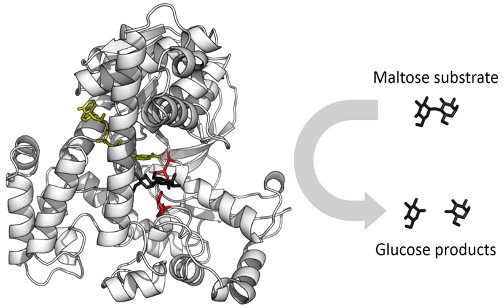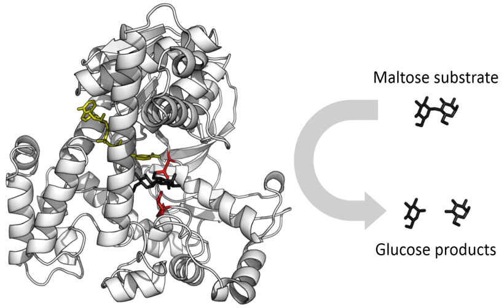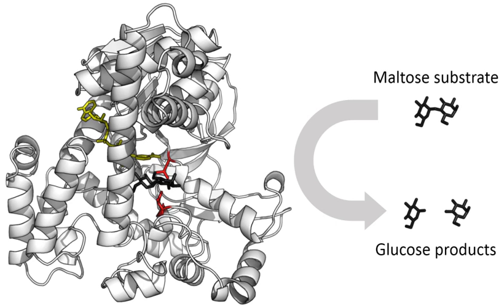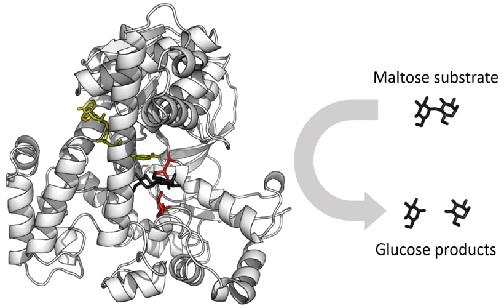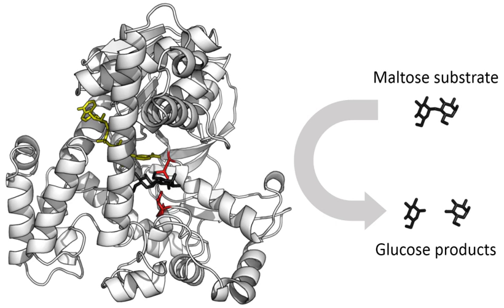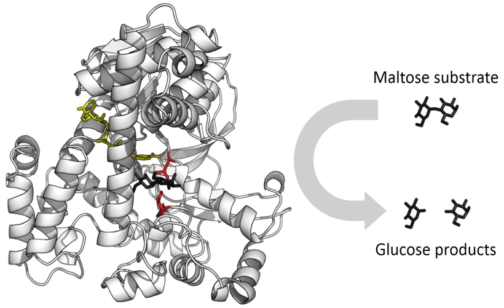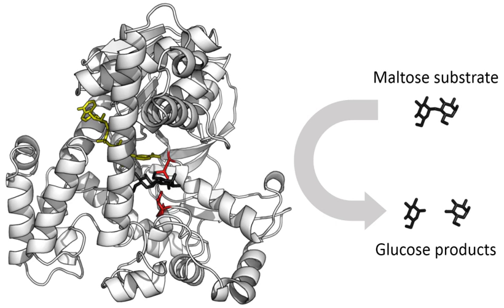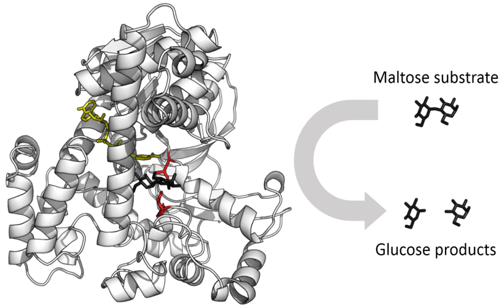Enzyme | Wikipedia audio article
This is an audio version of the Wikipedia Article:
Enzyme

00:02:14 1 Etymology and history
00:05:31 2 Naming conventions
00:07:19 3 Structure
00:09:29 4 Mechanism
00:09:38 4.1 Substrate binding
00:11:08 4.1.1 "Lock and key" model
00:11:43 4.1.2 Induced fit model
00:12:43 4.2 Catalysis
00:13:58 4.3 Dynamics
00:14:50 4.4 Allosteric modulation
00:15:33 5 Cofactors
00:17:10 5.1 Coenzymes
00:19:01 6 Thermodynamics
00:20:21 7 Kinetics
00:24:48 8 Inhibition
00:25:03 8.1 Types of inhibition
00:25:12 8.1.1 Competitive
00:26:00 8.1.2 Non-competitive
00:26:33 8.1.3 Uncompetitive
00:26:59 8.1.4 Mixed
00:27:22 8.1.5 Irreversible
00:27:42 8.2 Functions of inhibitors
00:29:02 9 Biological function
00:30:34 9.1 Metabolism
00:31:43 9.2 Control of activity
00:31:57 9.2.1 Regulation
00:32:56 9.2.2 Post-translational modification
00:33:52 9.2.3 Quantity
00:34:46 9.2.4 Subcellular distribution
00:35:42 9.2.5 Organ specialization
00:36:27 9.3 Involvement in disease
00:38:23 10 Industrial applications
00:39:10 11 See also

- Socrates

SUMMARY
Enzymes  are macromolecular biological catalysts. Enzymes accelerate chemical reactions. The molecules upon which enzymes may act are called substrates and the enzyme converts the substrates into different molecules known as products. Almost all metabolic processes in the cell need enzyme catalysis in order to occur at rates fast enough to sustain life. Metabolic pathways depend upon enzymes to catalyze individual steps. The study of enzymes is called enzymology and a new field of pseudoenzyme analysis has recently grown up, recognising that during evolution, some enzymes have lost the ability to carry out biological catalysis, which is often reflected in their amino acid sequences and unusual 'pseudocatalytic' properties.Enzymes are known to catalyze more than 5,000 biochemical reaction types. Most enzymes are proteins, although a few are catalytic RNA molecules. The latter are called ribozymes. Enzymes' specificity comes from their unique three-dimensional structures.
Like all catalysts, enzymes increase the reaction rate by lowering its activation energy. Some enzymes can make their conversion of substrate to product occur many millions of times faster. An extreme example is orotidine 5'-phosphate decarboxylase, which allows a reaction that would otherwise take millions of years to occur in milliseconds. Chemically, enzymes are like any catalyst and are not consumed in chemical reactions, nor do they alter the equilibrium of a reaction. Enzymes differ from most other catalysts by being much more specific. Enzyme activity can be affected by other molecules: inhibitors are molecules that decrease enzyme activity, and activators are molecules that increase activity. Many therapeutic drugs and poisons are enzyme inhibitors. An enzyme's activity decreases markedly outside its optimal temperature and pH.
Some enzymes are used commercially, for example, in the synthesis of antibiotics. Some household products use enzymes to speed up chemical reactions: enzymes in biological washing powders break down protein, starch or fat stains on clothes, and enzymes in meat tenderizer break down proteins into smaller molecules, making the meat easier to chew.